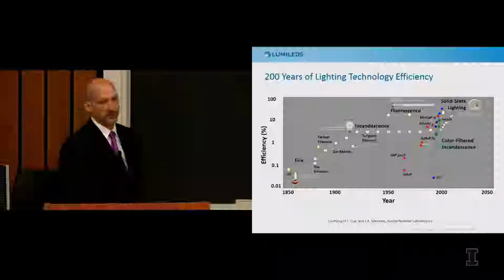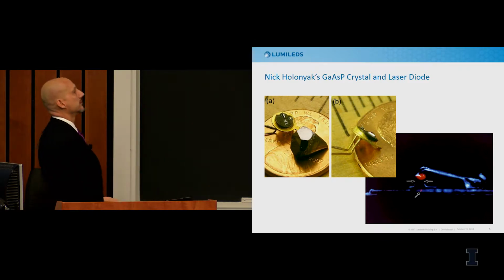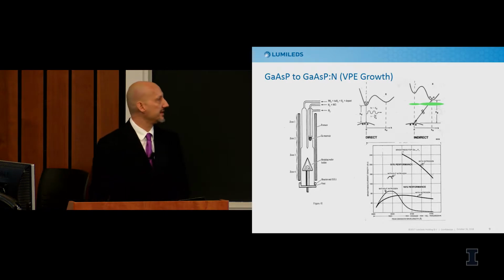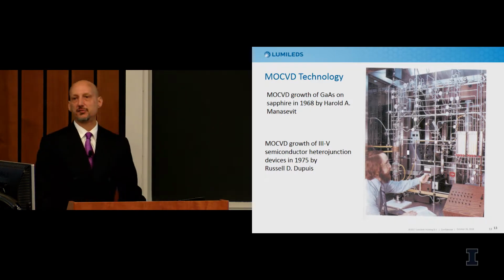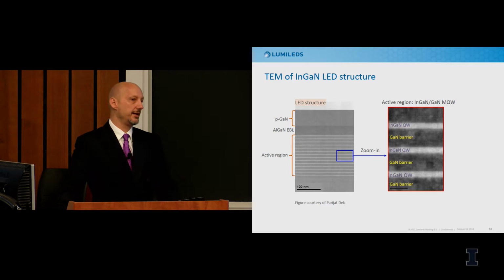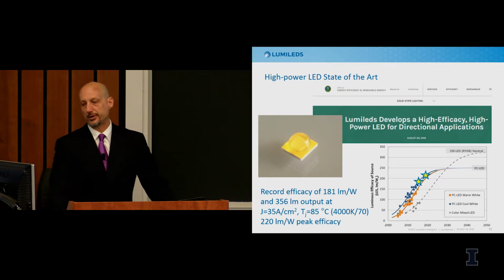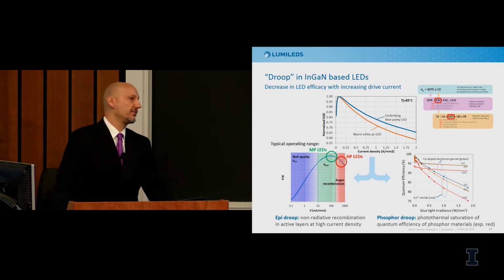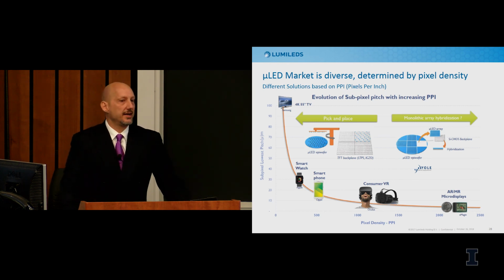Holonyak at 90: From Nick’s LED to Illumination, Display, Automotive and Emerging Applications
This presentation was part of the Nick Holonyak, Jr. 90th Celebration. Title: From Nick’s LED to Illumination, Display, Automotive and Emerging Applications.
Dr. George Craford, CTO, Lumileds LLC
(presented by Fred Kish)